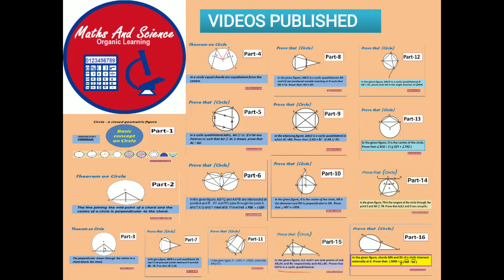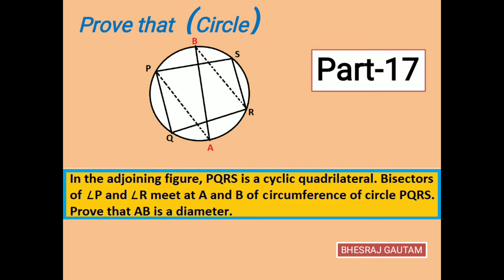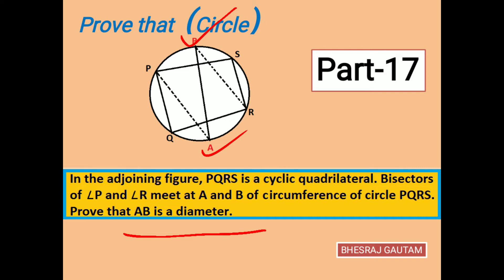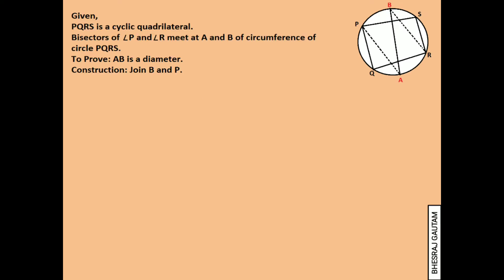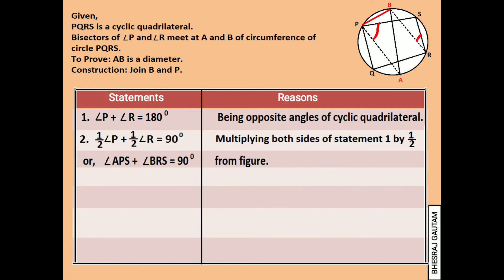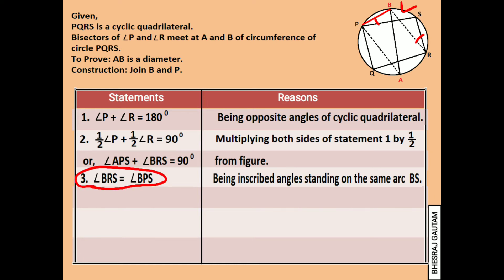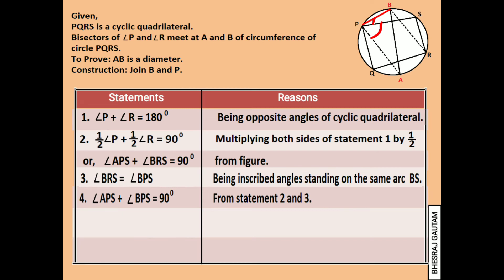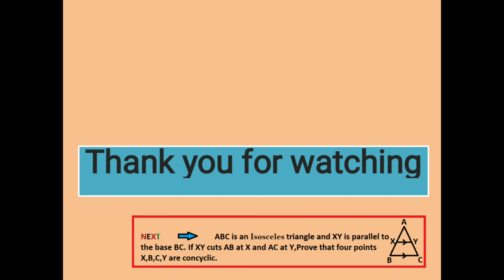Prove AB is a diameter if bisectors of ∠P and ∠R meet at A & B of circumference of circle PQRS.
Video includes the steps on a theoretical proof from the CIRCLE from geometry. I hope you will like it. Following are the links of different similar videos from CIRCLE.

1. Prove that AD is the bisector of angle BDE given that ABCD is a cyclic quadrilateral and AB = AC.

3. Prove ∠ AEC = ∠ ODA  if O is the center of the circle, AB is diameter & DO perpendicular to AB .

4. ABCD is a cyclic quadrilateral in which AC =BD. Prove that: i) AD = BC   ii) AB || DC.

5. ABCD is a cyclic quadrilateral. BA and CD meet outside at R such that BR = CR. Prove that: RA = RD.

6. ABCD is a cyclic quad. BA and CD meet outside at R such that BR = CR. Prove that: CB || DA

7. If XY and PQ pass through the point A and P,X,Q and Y meet at B. Prove that angle PBX = angle QBY.

8. In a cyclic quad. ABCE, AB||EC. If D be any point on EC such that AD||BC is drawn,prove that AE =AD.

11. Theorem - The line joining the mid-point of a chord & center of a circle is perpendicular to chord.

13.Prove  ∠ XOZ = 2 ( ∠ XZY + ∠ YXZ ) if O is the center of the circle and XOZY being a quadrilateral.

14. Prove DEFG a cyclic quadrilateral if D,E & F are mid-points of the sides AB,AC & BC in a triangle.